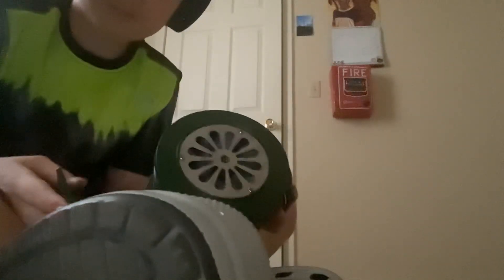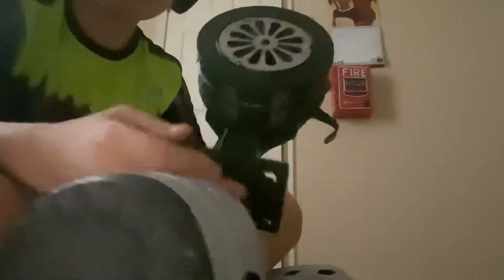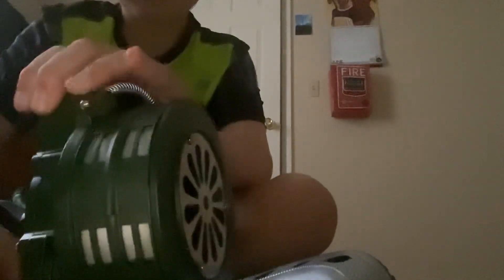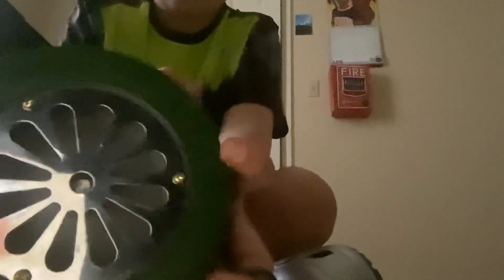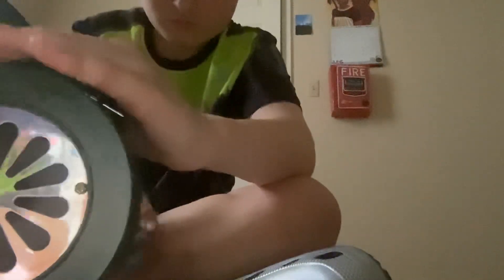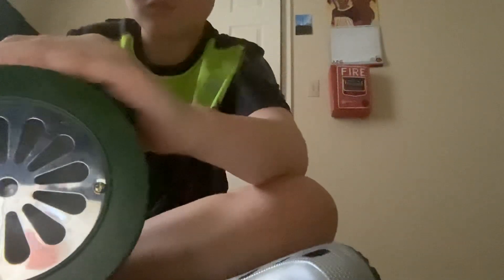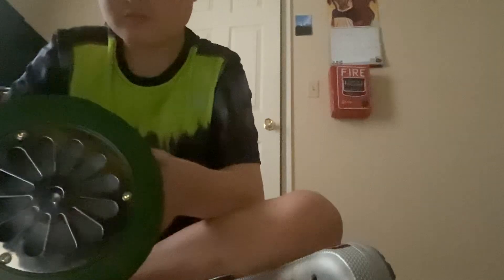July 18, 2023